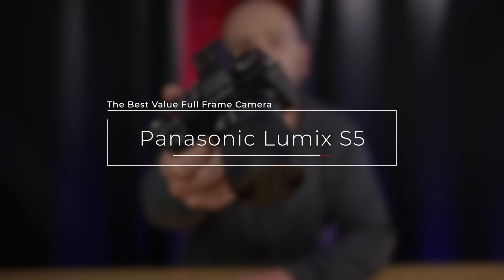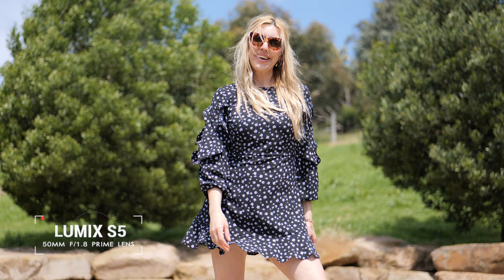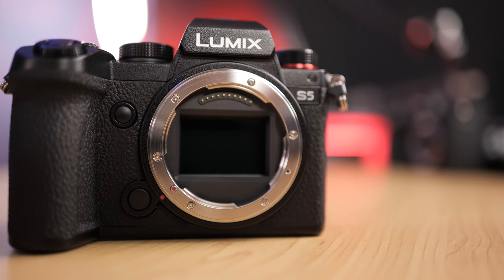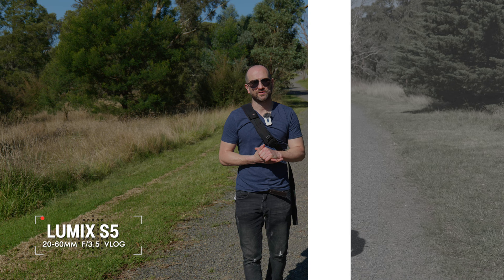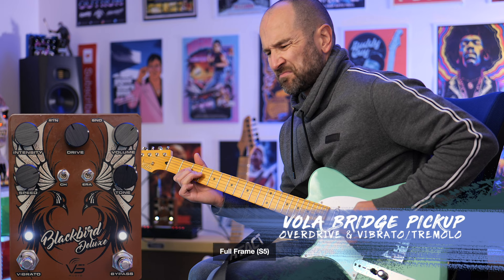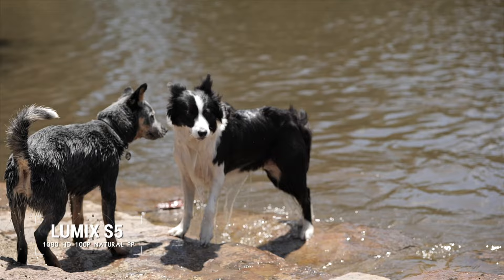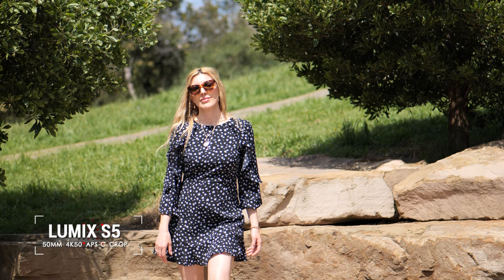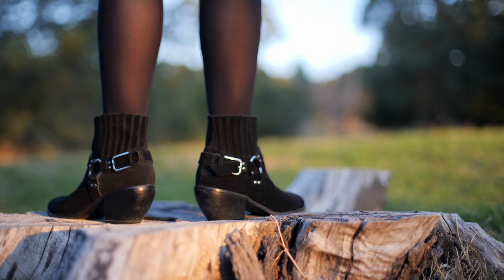Panasonic Lumix S5 Review - Seriously Underrated!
I love using the Panasonic Lumix S5 camera for shooting videos and stills.  The Panasonic Lumix S5 is the most underrated camera on the market for shooting video.  In this video, I will cover the pros and cons of the Panasonic Lumix S5 and why I ended up buying 4 of them.

🛒 Amazon De
🛒 Amazon Au
🛒 Amazon Uk
🛒 Amazon Ca

🛒 Amazon De
🛒 Amazon Australia
🛒 B&H Alternative
🛒 Amazon UK
🛒 Amazon Ca

Video Chapters:
0:00 - About this video
0:34 - First Impressions
0:45 - S Series Prime Lenses
1:27 - Lumix S5 vs Sony FX3
1:58 - Low Light Performance
3:06 - Value vs Other Cameras
3:42 - Micro Four Thirds vs Full Frame
4:26 - Slow Motion
5:13 - Autofocus on Panasonic S5
5:32 - Tradeoffs & Negatives
6:43 - Lumix S5 is Underrated!
7:55 - Why I have 4 x Lumix S5 cameras